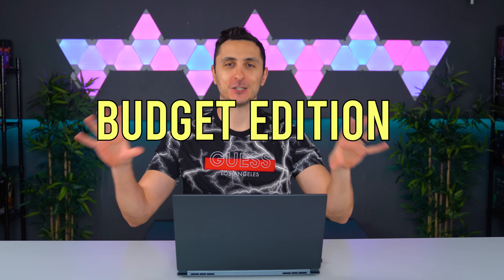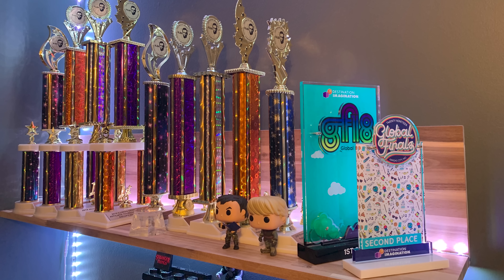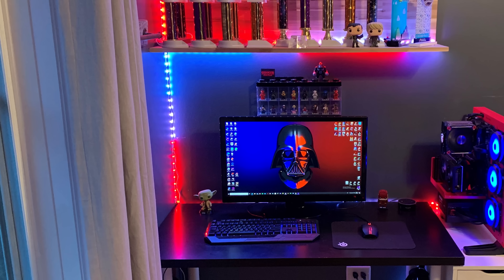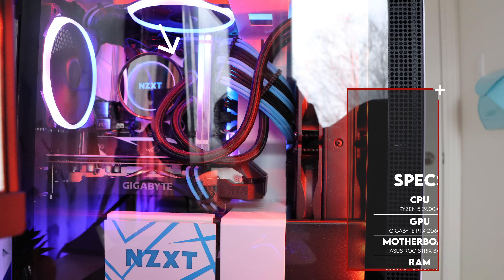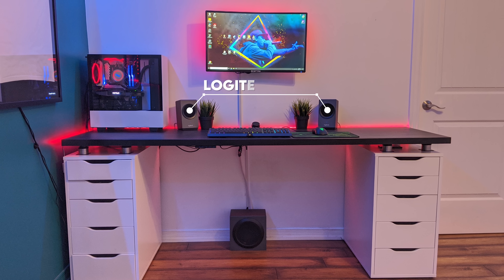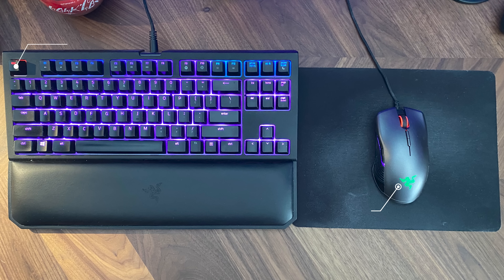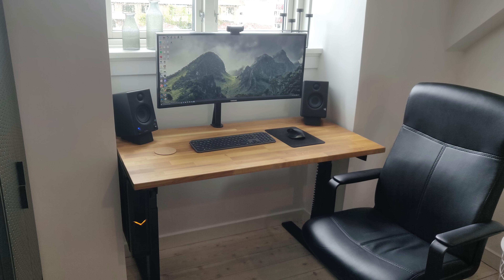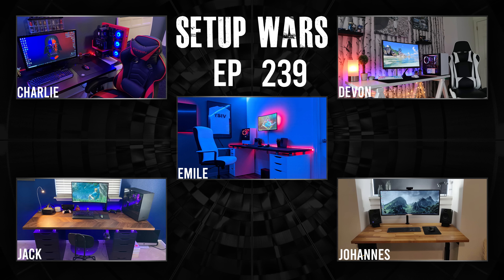Setup Wars Episode 239 - Budget Edition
▶Charlie
Desk: IKEA Linnmon/ALEX desk
Monitor: Planar PXL2780MW 27"
Keyboard and Mouse Combo: Cooler Master Devastator 3
Headphones: Hyper X cloud stinger
VR Headset: Oculus Rift S
Amazon Echo dot
Yoda Funko pop bobble head
Lego Flash Headz
▶Devon
Desk : IKEA Linnmon tabletop and sawhorses i built out of wood
Monitor : Asus ROG Strix XG27VQ, 27", 144Hz, 1ms response time, Gsync
Mouse : Glorious Model O custom painted
Keyboard : Ducky One 2 Mini custom keycaps
Mousepad : Noname mousepad from amazon
Mouse Bungee : Razer Mouse Bungee V2
Google Home Mini
Headset : Logitech G933 Artemis Spectrum Snow White Edition
Console : Xbox One X
▶Émile
Desk - Ikea Alex Drawers w/ Ikea tabletop
Monitor - Scepter 27'' curved
Keyboard - Razer Cynosa Chroma
Mouse - Razer Deathadder
Speakers - Logitech Z337 Bluetooth
Plants - Ikea plants : Ikea plants
Controller - Scuff Xbox One controller
Headset - Turtle Beach XOFOUR
TV - Samsung 55'' 4K Smart TV : TV - Samsung 55'' 4K Smart TV
▶Jack
Desk - 74in BARKABODA IKEA counter top, 2x IKEA Alex Drawers, 8x Amazon Furniture Legs 4in.
Monitor - Sceptre 27in Curved 1080p 75hz
Keyboard - Razer BlackWidow Tournament Edition
Mouse - Razer Lance Head
Headset - Razer Kraken v2
VR Set - Oculus Quest
Console - Nintendo Switch (Self Done Custom Matte Black and Sakura Pink with matching Pro Controller)
WaterField Bags Switch Case and Game Wallet
Tesla Model X and 3 design art from Tesla Motors
Amazon Echo Dot Gen 2
Google WiFi
2x HydroFlask 64oz
KULLABERG IKEA Chair
▶Johannes
Desk: custom made oak desktop from local supplier
Desk legs: Linak sit stand legs
Monitor: Samsung se790c 34” ultrawide 1440p monitor
Monitor arm: Duronic Single Monitor Arm Stand DM351X3 BK
Webcam: Logitech c920
Speakers: Presonus Eris E3.5
Speaker stands: Audioengine DS1
Keyboard: Logitech MX keys
Mouse: Logitech MX master 1
Headphones: Audio-technica ATH-M50X with custom d-brand skin and brain wavez extra soft earpads
Sennheiser PXC 550 ii
Generic card reader and USB hub attached under desk
Generic black mousepad
Generic pc desk mount with reinforced nylon straps
Modded ikea lamp with yeelight 1s RGB smart bulb
Chair: Ikea Millberget